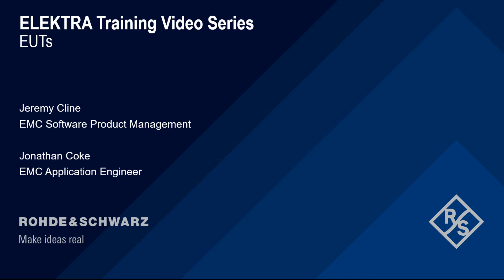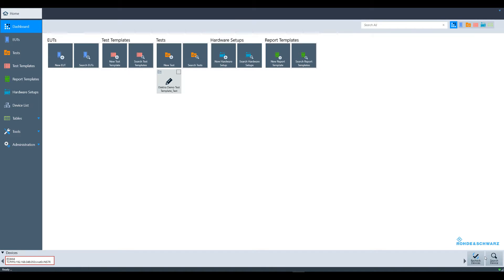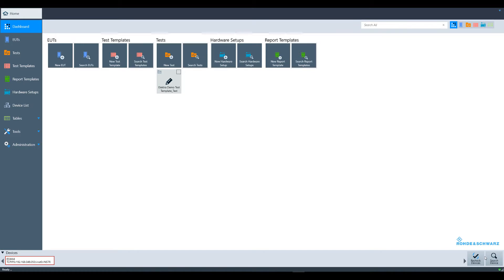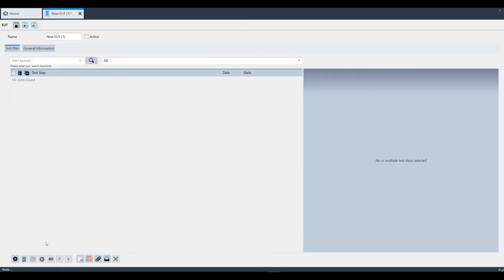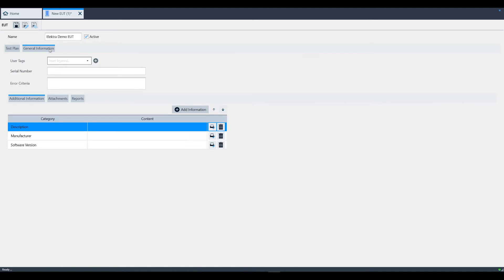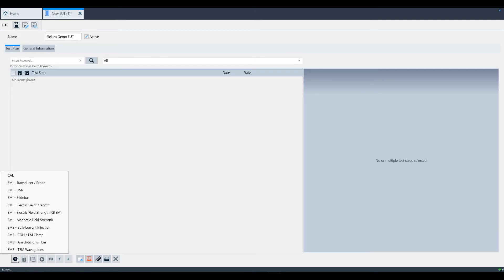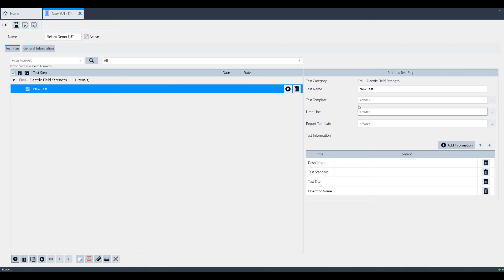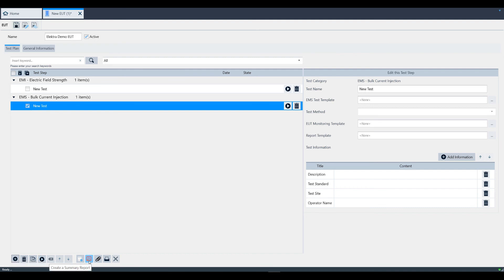Getting to Know ELEKTRA: EUTs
This video introduces how to set up EUTs (equipment under test) in ELEKTRA. An active EUT is required to complete a test in ELEKTRA.